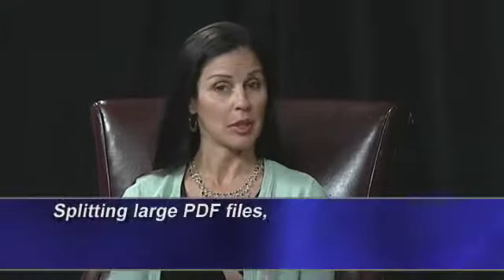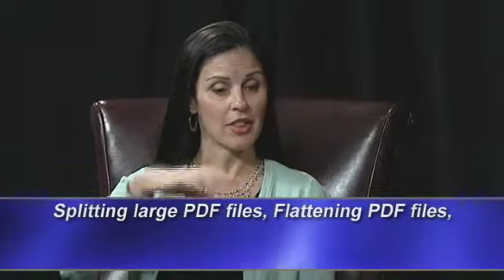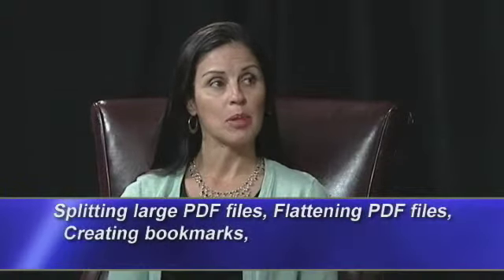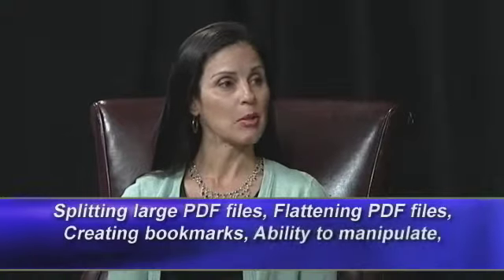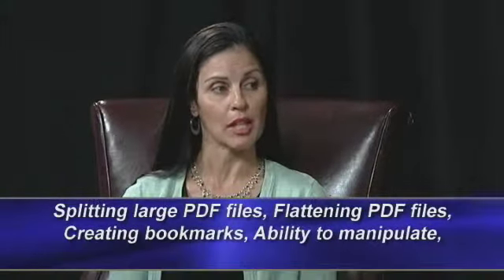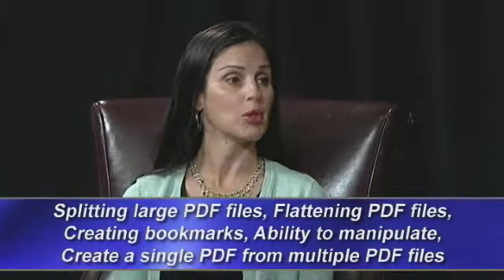Adriana Linares - E Filing and PDFs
Adriana Linares is a consultant with The Florida Bar and president and founder of LawTech Partners, a training and consulting firm specializing in the legal community.  In this video, Adriana discusses E-filing and PDF’s with Jennifer Kuyrkendall.